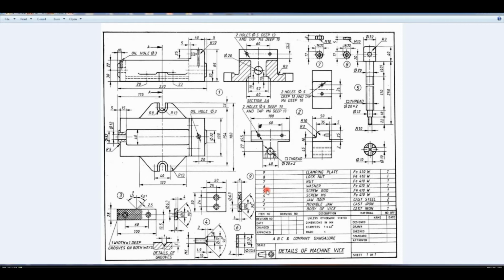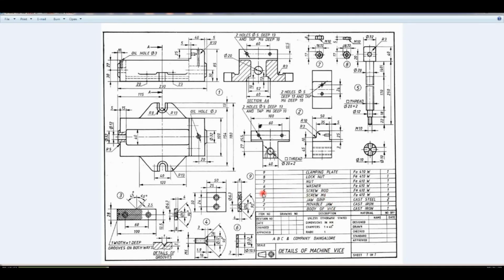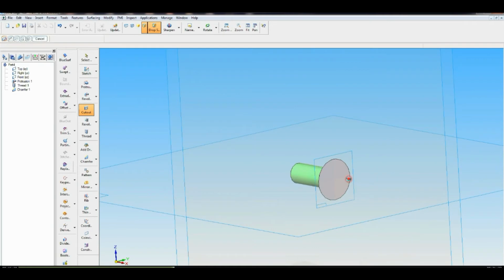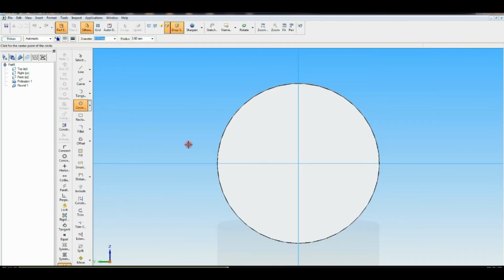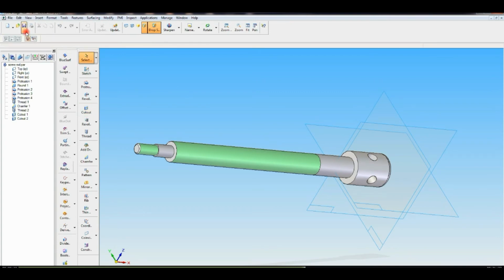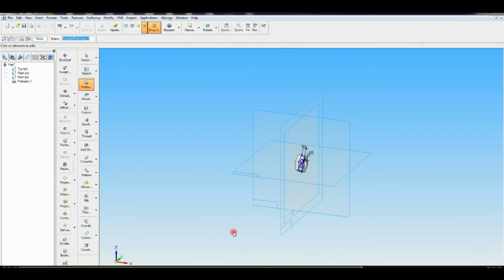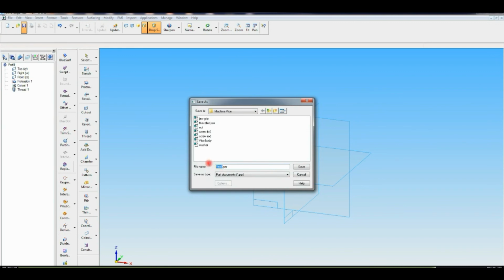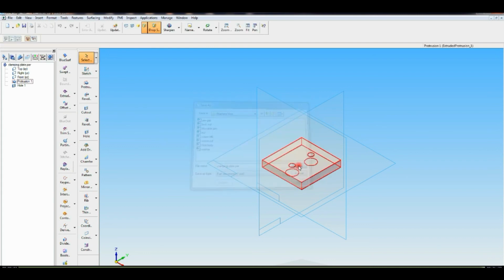Tutorial on Machine Vice assembly part modeling- Part Number 3 to 9 - Session 2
CAMD: Tutorial on Machine Vice assembly part modeling- Part Number 3 to 9
This video explains the step by step procedure for the complete modeling of machine vice part number 3 to 9.